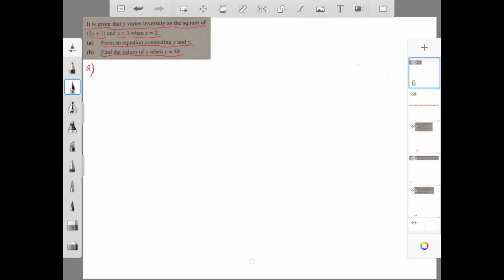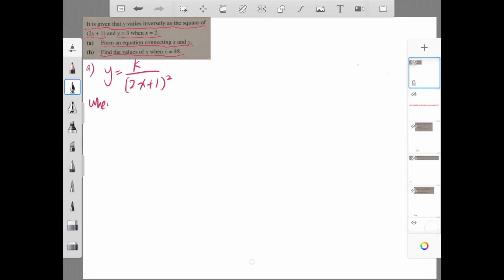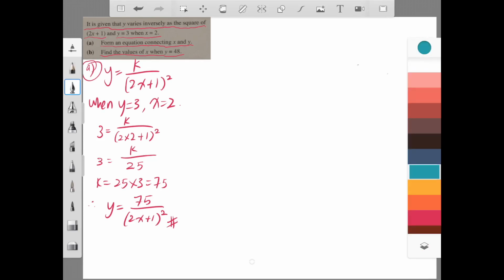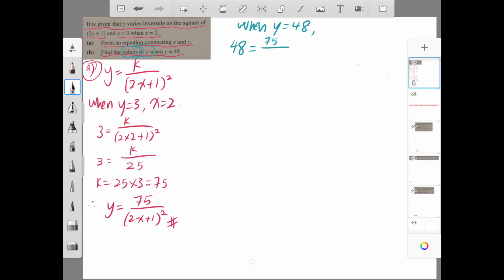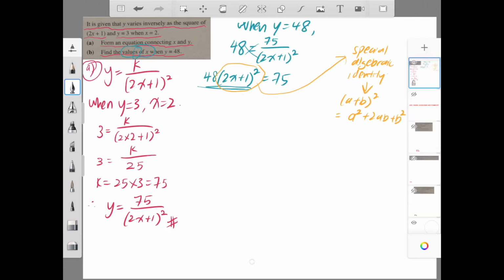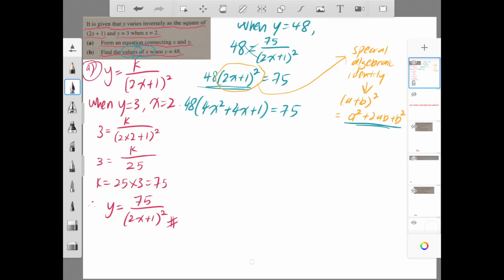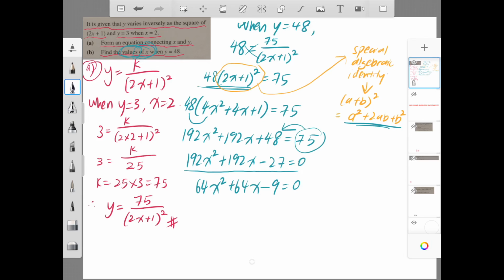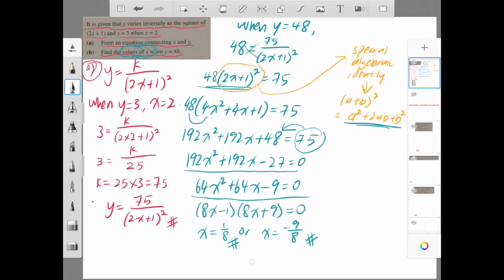Math Tee-cher: Episode 3 Inverse proportion math questions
Hi everyone, my name is Tee Yong from the Math Tee-cher Channel.

In today's video, I will show you how to tackle Math questions relating to inverse proportion. Just a brief description about inverse proportion, it is a relation between two quantities such that one increases in proportion as the other decreases. For example, the amount of workers needed to build a house will be lesser if more hours are given to them. (assuming the rate of work is constant).

SOCIAL MEDIA